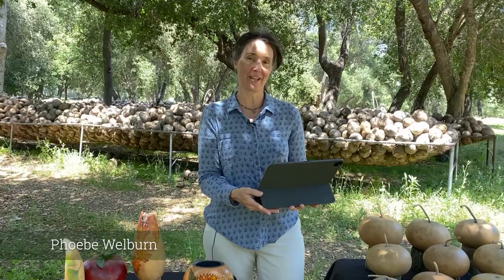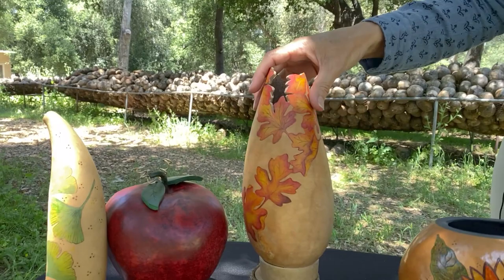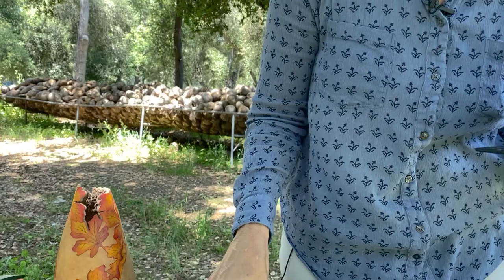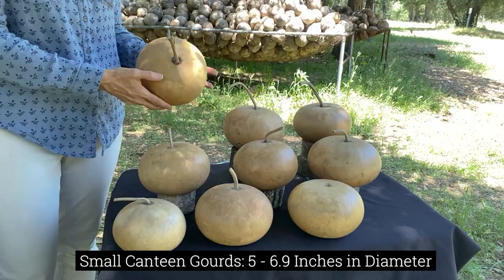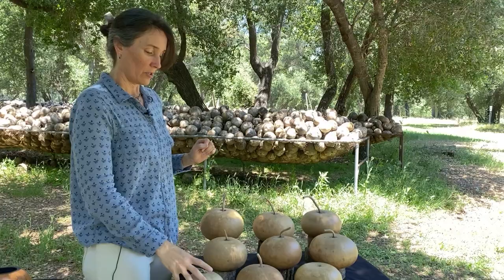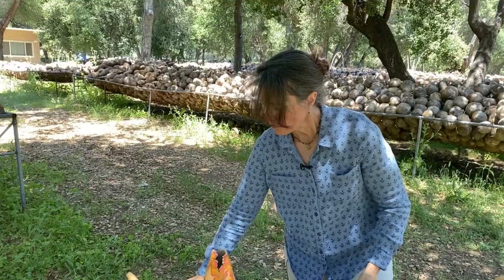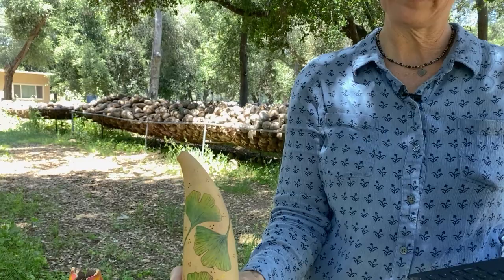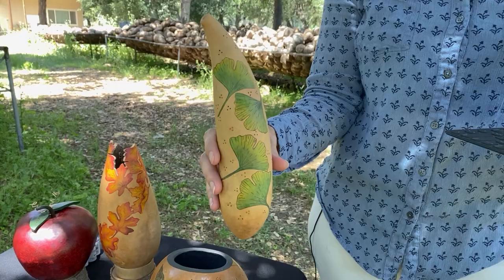Welburn Gourd Farm News and Updates for May 9, 2020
This week we have a number of things for you including FREE digital design pack downloads, special pricing on small canteen gourds, amazing gourd art and much more too!